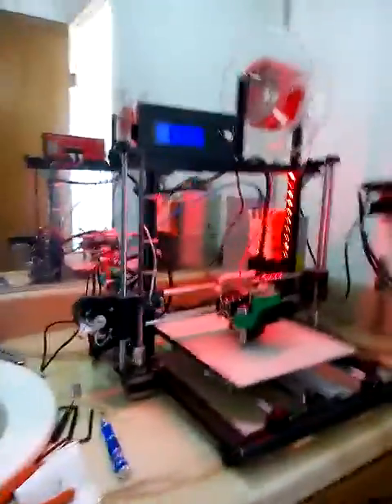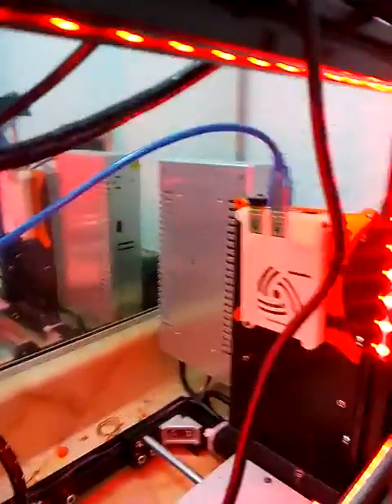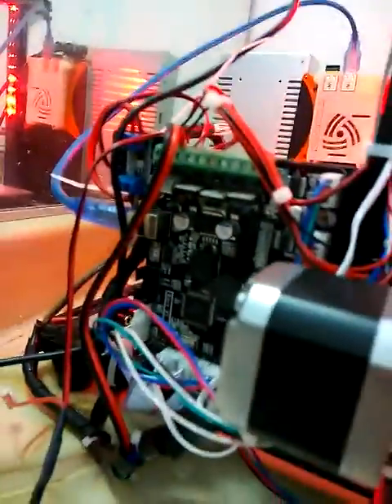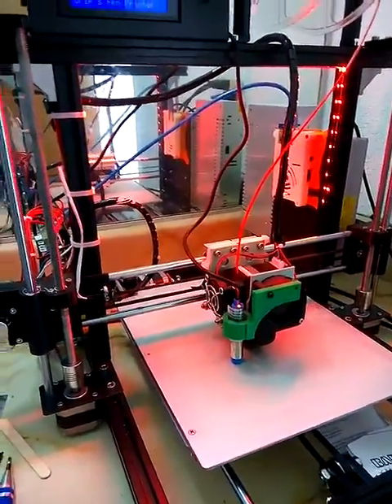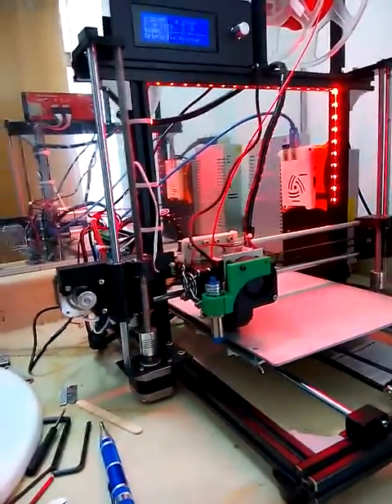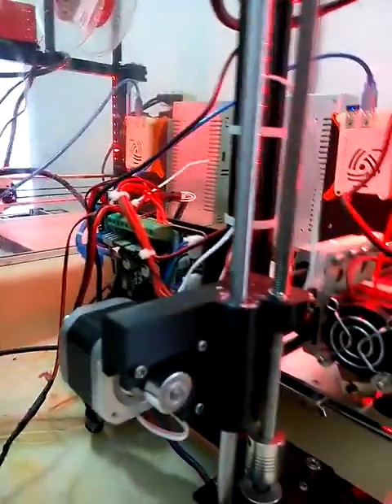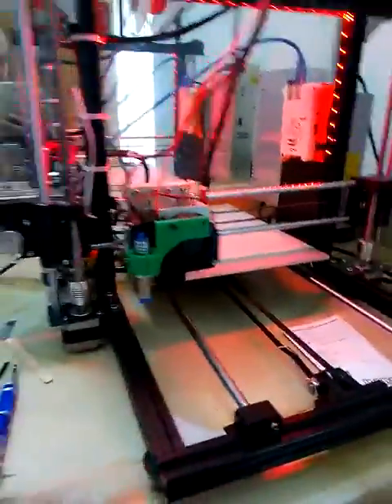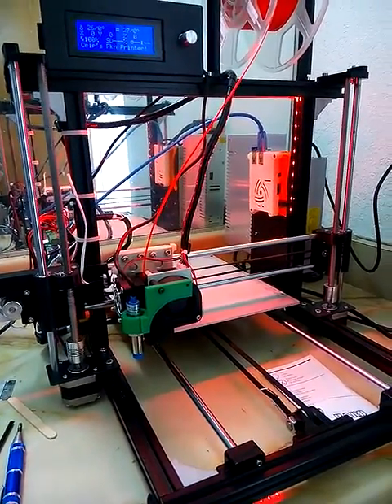HicTop 3d printer upgrade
added another power supply 30 amp and reprapme power ex pander to run heat bed up to temp to print ABS  can heat bed to 130 in 15 min without having it switch between extruder n bed and losing tip temp to keep bed temp ,, when i tried to print abs on stock it wouldnt work, now plenty of power 20 A for steppers n extruder..   also added a rasberry pi n Octoprint,, Awesome for wireless access..  still trying to get auto bed tramming to work with inductive sensor..